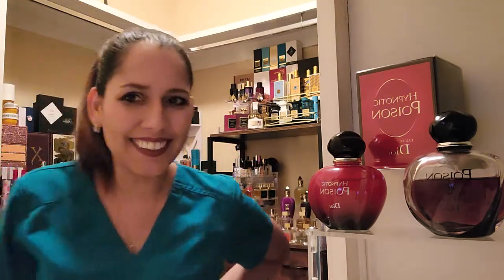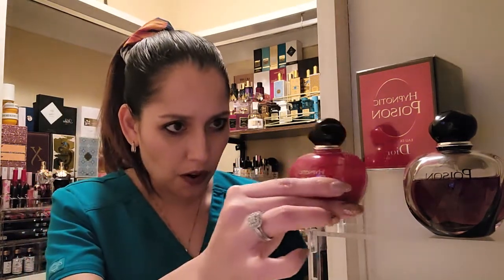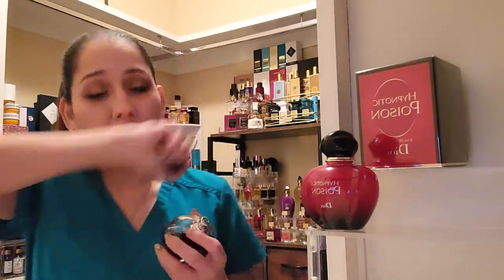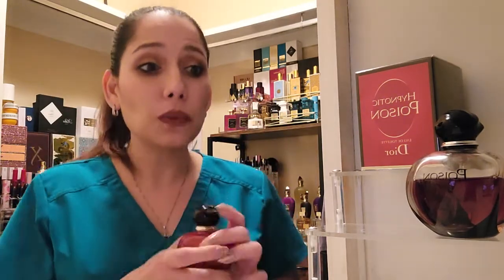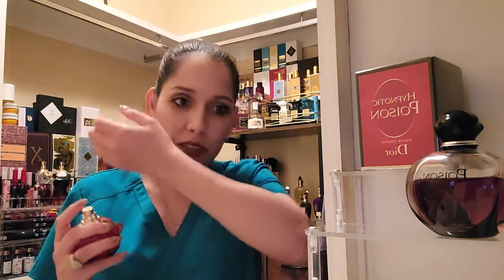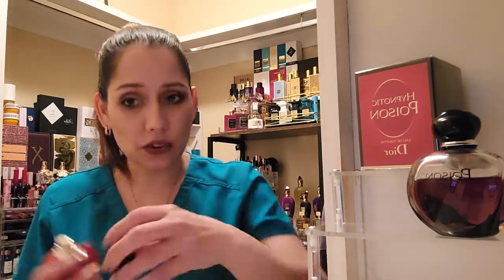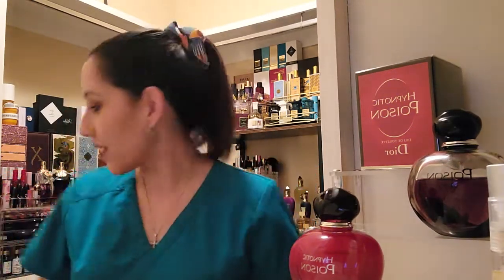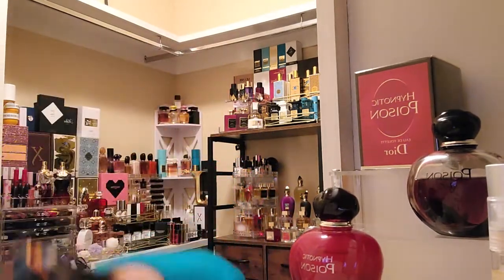DIOR POISON GIRL edt | VS | DIOR HYPNOTIC POISON edt| Wear Test and Review| Perfume for Women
WELCOME TO ANOTHER VIDEO, FEATURING DIOR today!🎉🎉 If it's your first time watching Scent Talk from my Closet, Welcome! 🤗 I like to deep dive into different perfume houses, wear test and review a week's worth of their Fragrances and share my results with you all !

We wear tested a couple of my favorite scents by Dior on this Wild Card Friday 🎉🎉💃 !! DIOR HYPNOTIC POISON AND DIOR POISON GIRL. Both of these Fragrances are Eau de Toilette concentration, but I will also briefly go over the EDP version's notes as well.

⚠️⚠️🥰🎉🎉🎉 This week, a chance to win your very own F&K Scent-Ology whipped argan 9 oil Lotion! I've been raving about it so much, the owner wants to give my delicious smelling subscribers another chance to try it for themselves! 🤗
**Last video to enter for the week, simply comment, "I want to try that F&K lotion" Winner will be announced on Saturday April 2nd 🎉

buisness address:
janellescentcloset
1020 W Nolana Ave